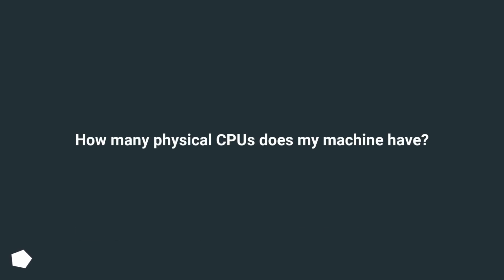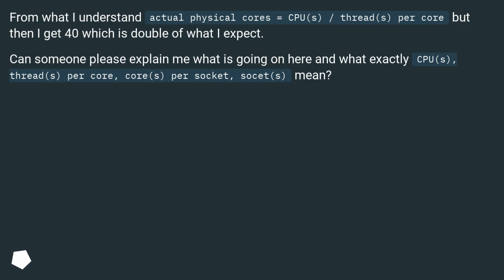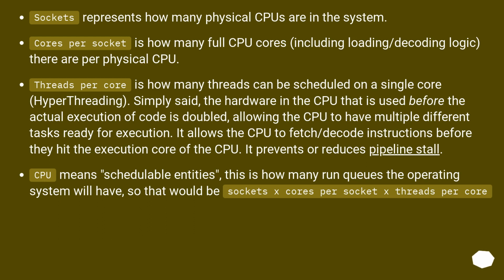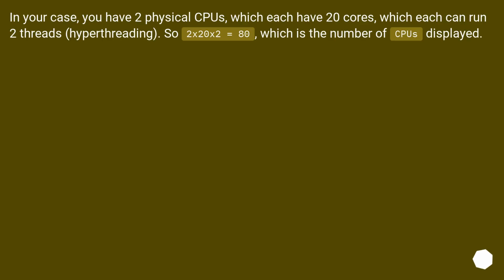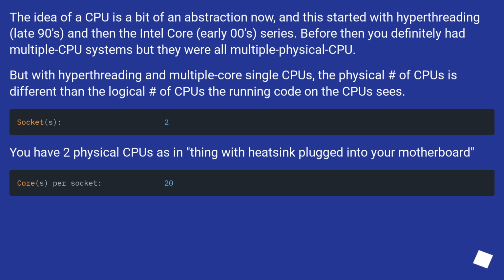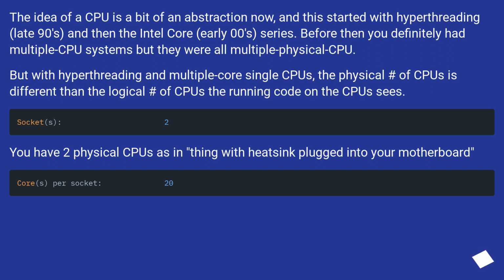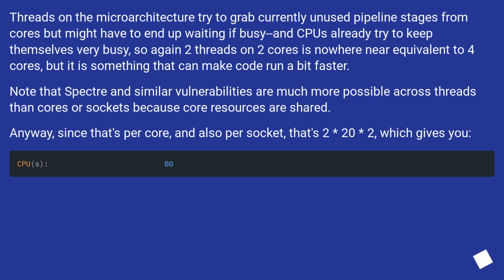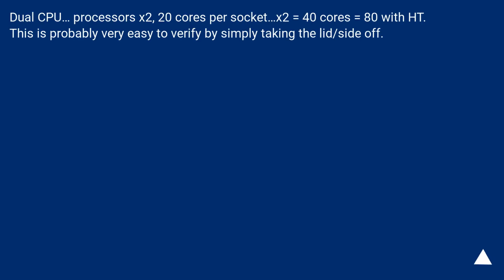How many physical CPUs does my machine have?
Chapters
00:00 Question
01:02 Accepted answer (Score 64)
02:22 Answer 2 (Score 16)
03:13 Answer 3 (Score 8)
05:07 Answer 4 (Score 5)
05:29 Thank you